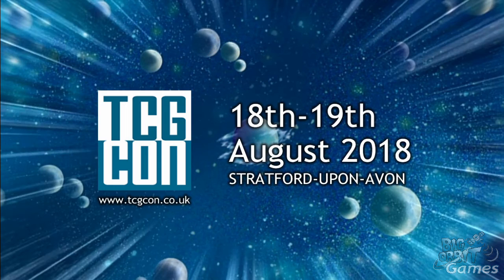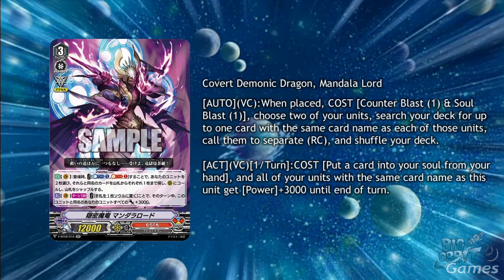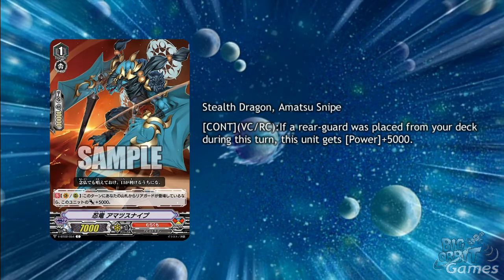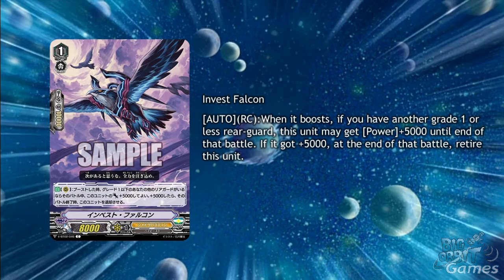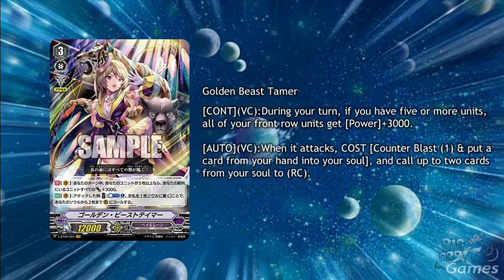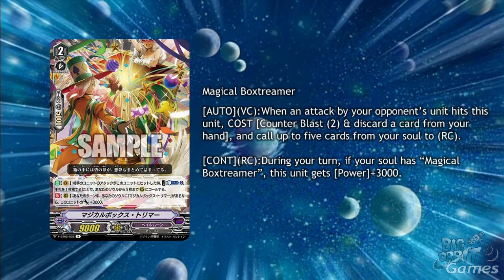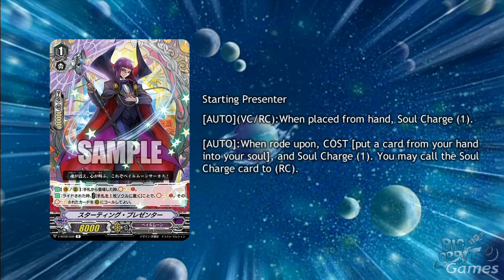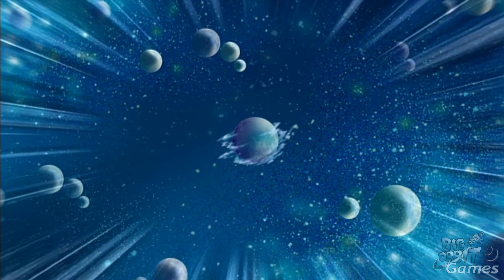Cardfight!! Vanguard Weekly Update - Mandala Lord & Golden Beast Tamer - 17th August 2018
Big Orbit's James discusses the cards that have been announced this week for Cardfight!! Vanguard - Pick up Cardfight Vanguard singles and sealed packs/boxes